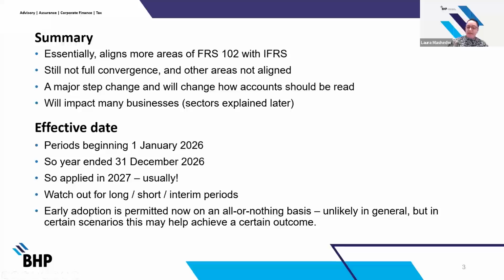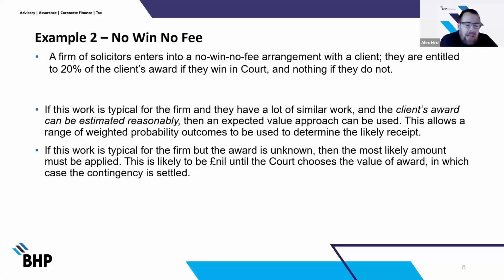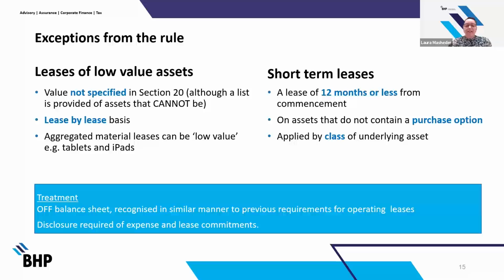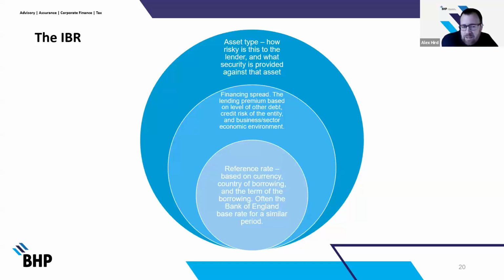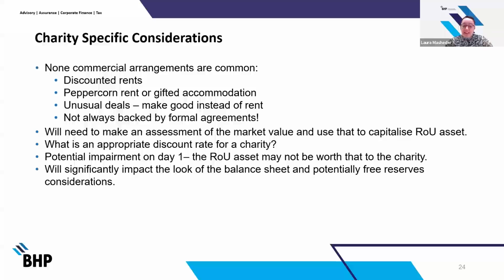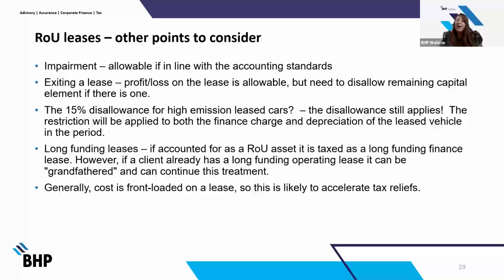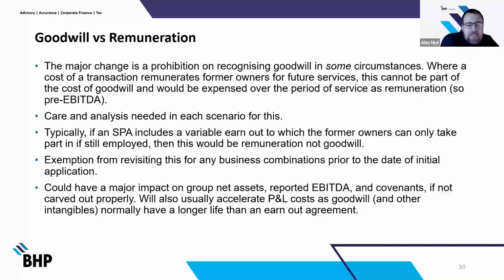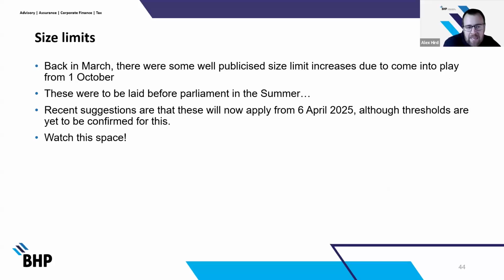BHP: FRS 102 Triennial Review - introduction